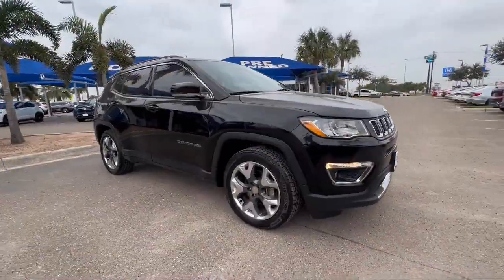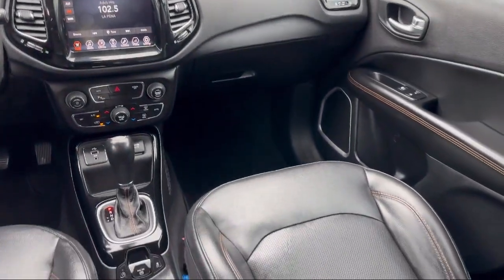2018 Jeep Compass Limited Sport Utility McAllen Mission Edinburgh Weslaco Pharr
2018 Jeep Compass Limited Sport Utility Stock Number: 50338A Vin:3C4NJCCB3JT495266.